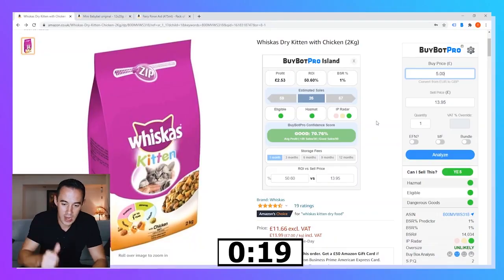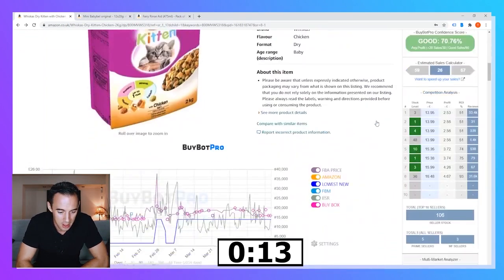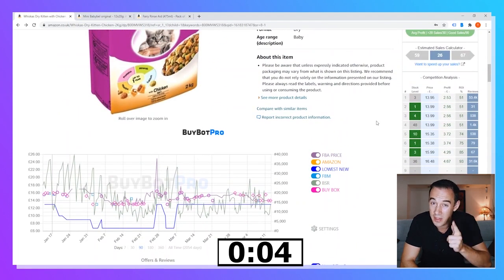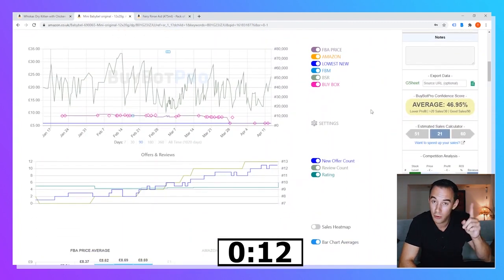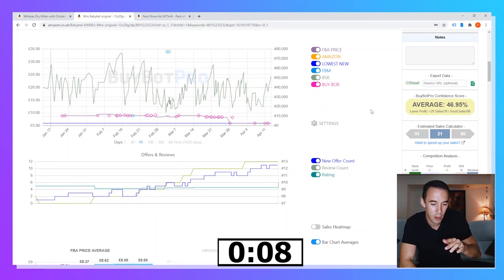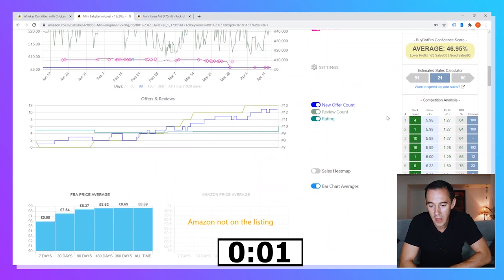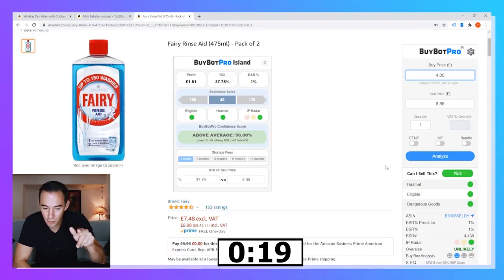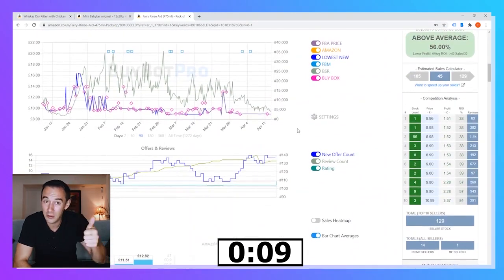20 SECONDS CHALLENGE DEAL ANALYSIS USING BUYBOTPRO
Analyze deals using  BuyBotPro in 20 seconds? Challenge accepted! In this video, I'm going to share how I analyse Amazon deals in 20 seconds using BuyBotPro.⏱️💙

📍 Want to learn quicker? Get a FREE 7-day trial to my community where I do live training and Q&A calls

Chapters
Intro - 0:00
How to analyse Amazon deals in 20 seconds using BuyBotPro (BBP) - 0:13

About this video: Amazon, Online Arbitrage Business, Arbitrage Business, Amazon Business, work from home, selling on Amazon, sourcing for amazon, Sourcing, retail arbitrage, online arbitrage, amazon fba, fba, amazon fba sourcing, amazon 2022, amazon fba strategies, top tips, Thomas Parkinson, FastTrack FBA, Fast Track FBA, how do people make money on Amazon, Amazon arbitrage, Amazon Arbitrage 2022, Amazon sourcing, deal analysis, buybotpro